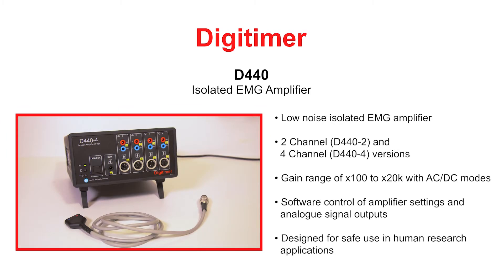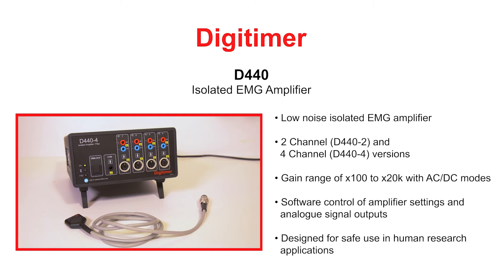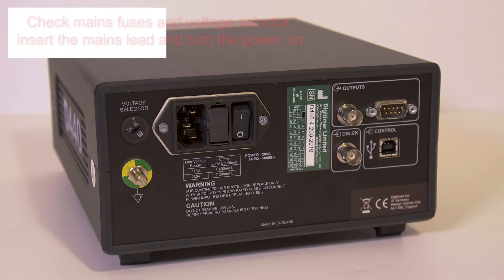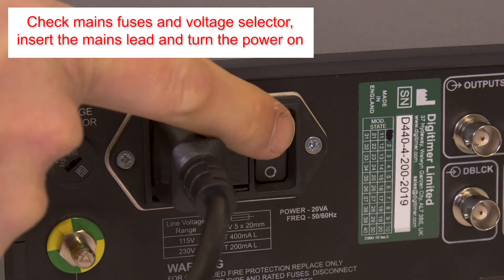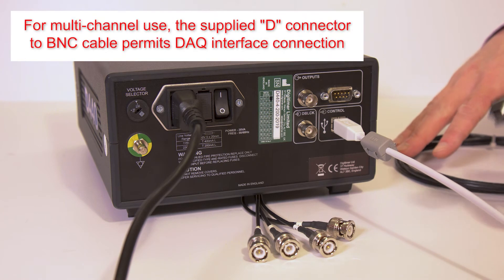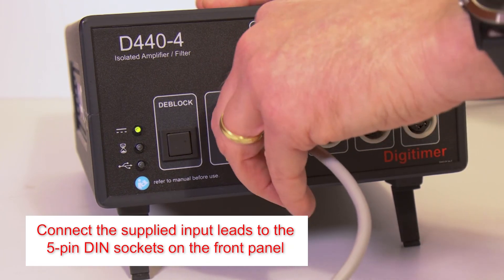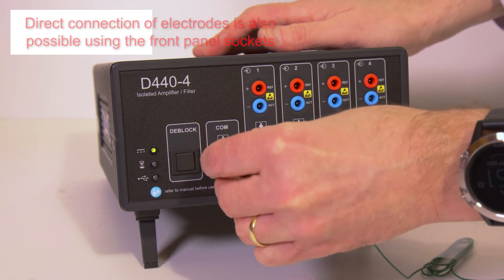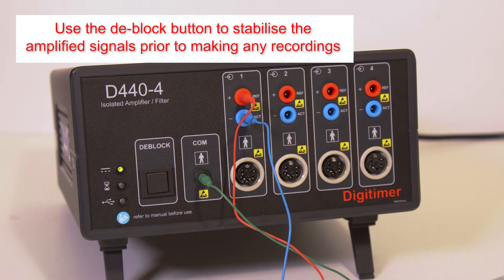D440 Isolated EMG Amplifier - Quick Start Tutorial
-Portable, standalone design

-Extremely low noise
-Rapid recovery from stimulus artefacts e.g magnetic or electrical stimulation
-AC and DC operating modes
-Analogue signal output for ultimate compatibility with data acquisition systems

The D440 2 or 4 Channel Isolated Amplifier from Digitimer is a low noise solution for human EMG studies, specifically those related to nerve excitability.

The D440 Amplifier features an amplification range of x100 to x20k. The gain, filter and mode settings for individual channels are adjusted using “virtual front panel” software or other software via a COM interface.

The D440 is available in two versions, the D440-2 – a 2 Channel Isolated Amplifier – and the D440-4 – a 4 Channel Isolated Amplifier. Each channel features a pair of 1.5mm touch proof sockets for active and reference electrode connection, but provision is also made for shielded leads with 5-pin DIN connectors.

Each D440 amplifier is supplied with a signal output cable (D440-OL-xx, D connector to multiple BNC), electrode connection cable (D-440-IL, 1.2m long with 3x 1.5mm DIN42802 sockets for electrode connection and 270 degree 5-pin DIN plug for amplifier connection) and USB cable for connection to the host computer.